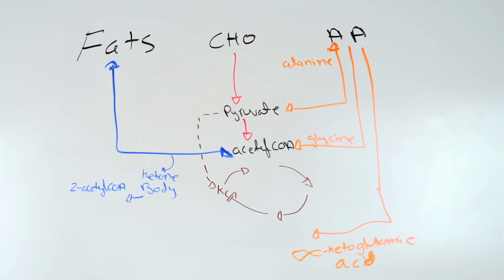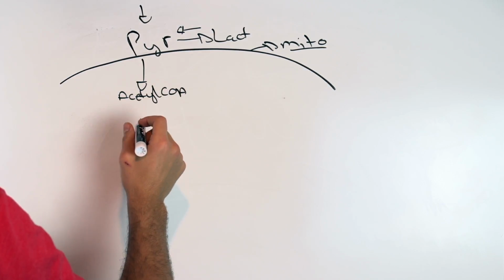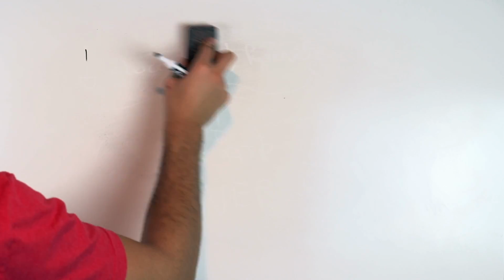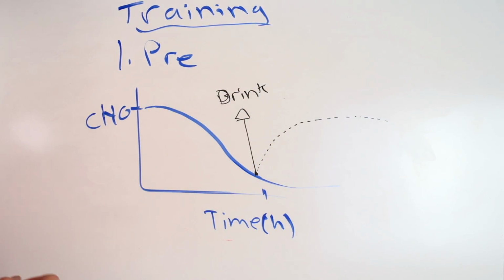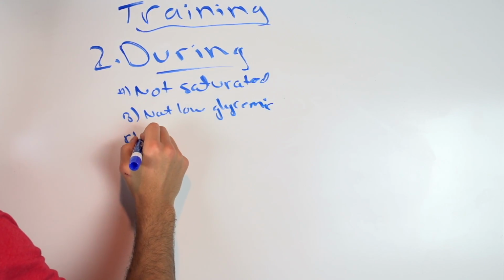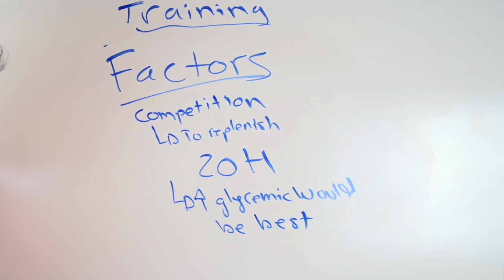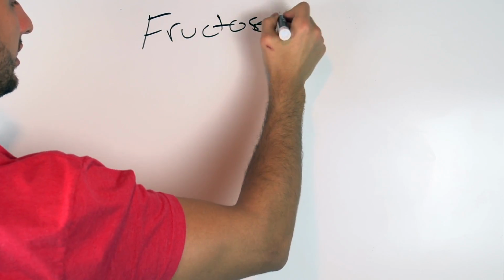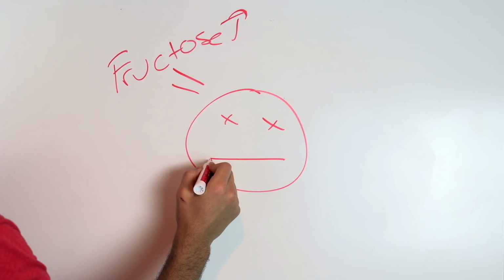CARBS ARE MAKING YOU FAT I BREAKDOWN - TRUTH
Hope you guys enjoyed this episode about CARBS!!! This is just a brief explanation  of how carbohydrates provide us with energy, and a little look into the glycolytic pathway. Keep your eyes out for the the next episode to this series on fat metabolism!!

If you have any questions, by all means ask ask ask Ask ASk ASK ASK ASK ASK ASK ASK ASK.

SEND ME STUFF TO USE AND TRY!! My PO Address

6655 mackle app 114
Montreal, QC H4W 2Y3
CANADA